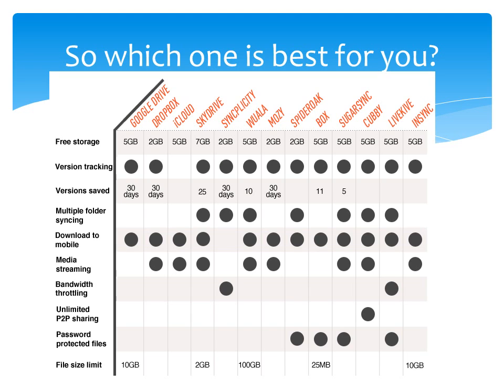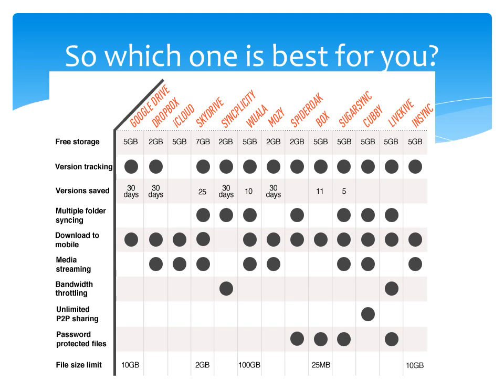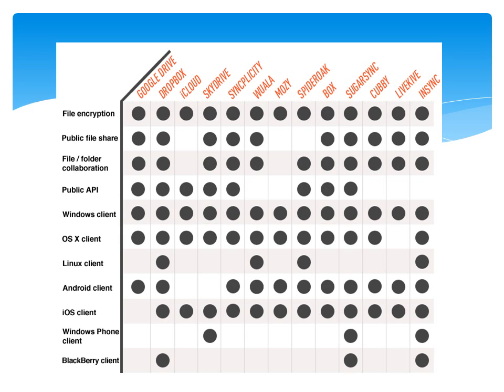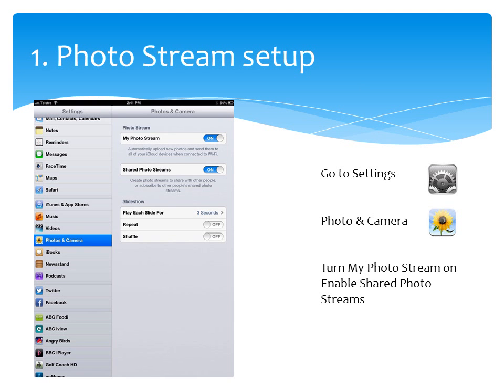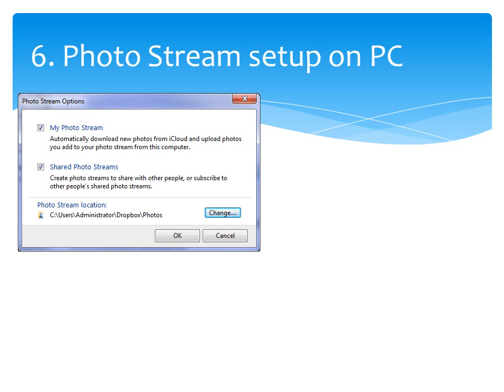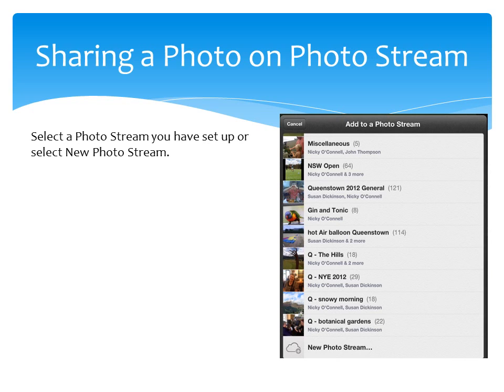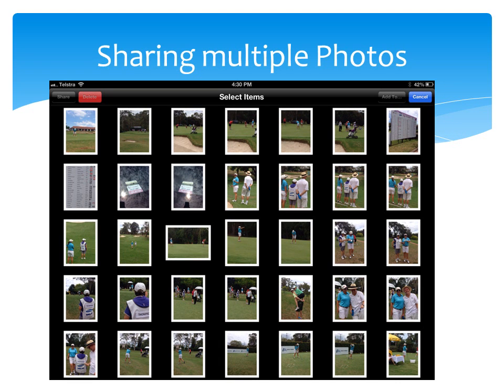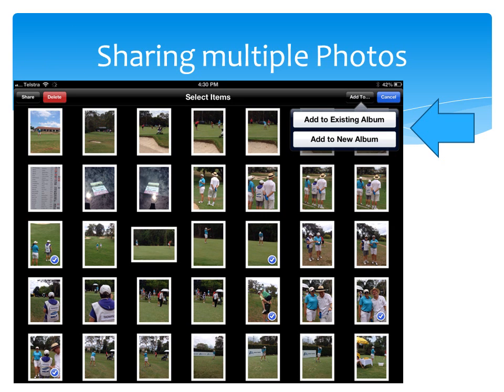Photos & Document Storage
Computerettes Week 2